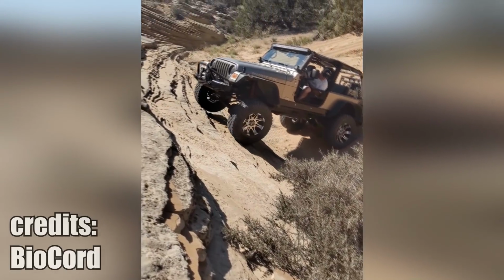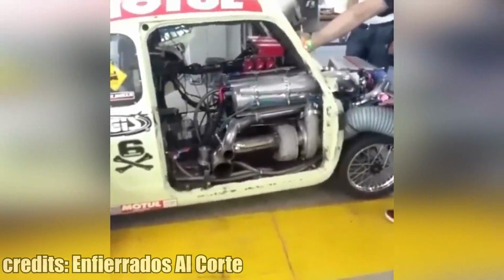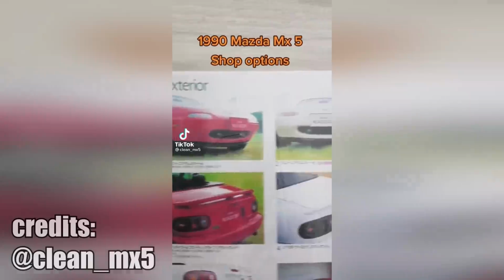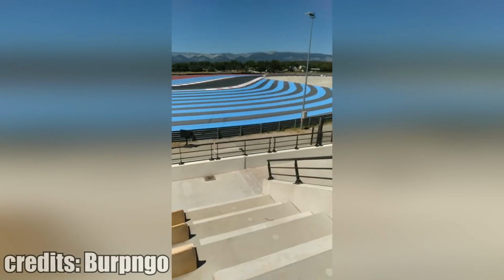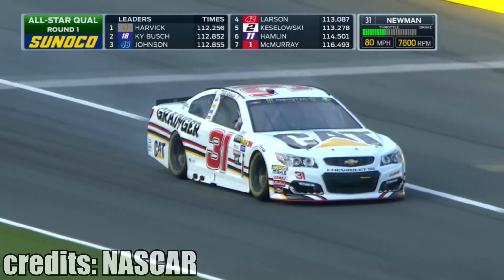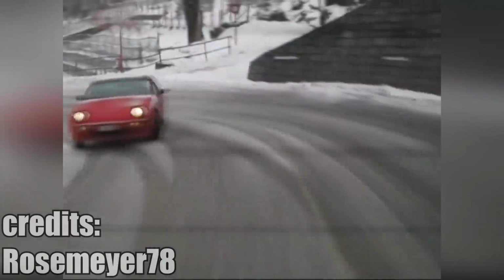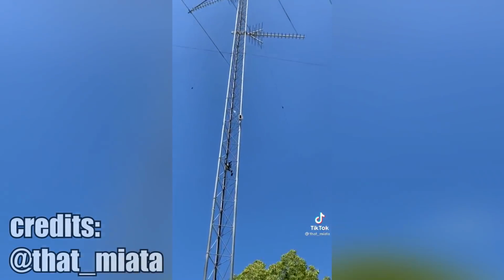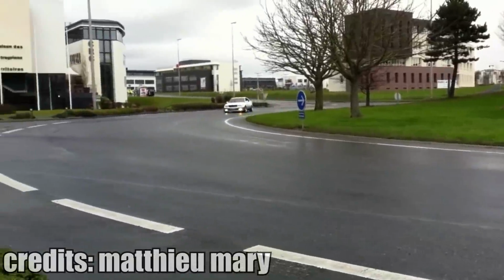This Is What Jeep Owners Fear The Most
Weekly Dose of Automotive Stuff #69

This series is inspired by  @Daily Dose Of Internet  and  @lucaas

I respond very quickly to high priority messages.